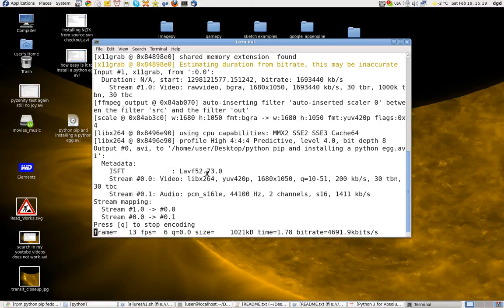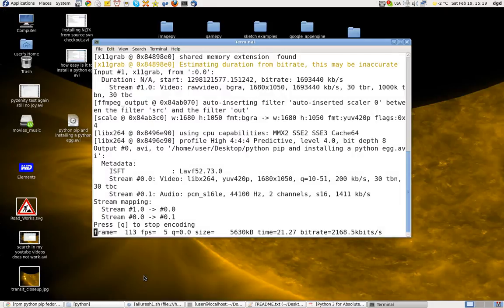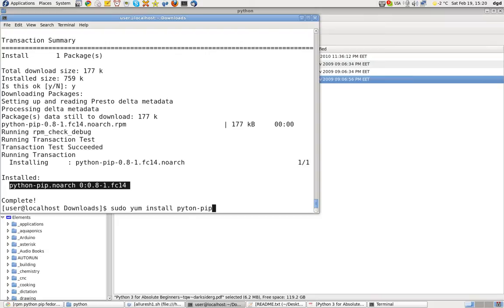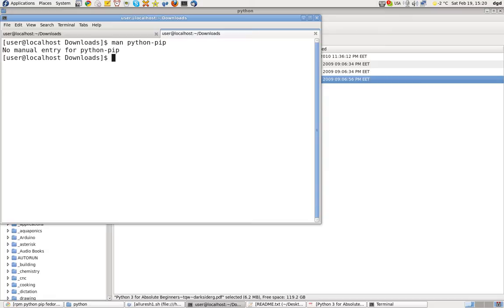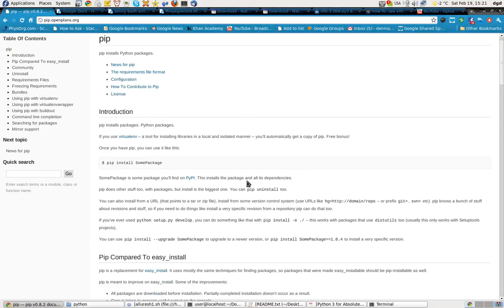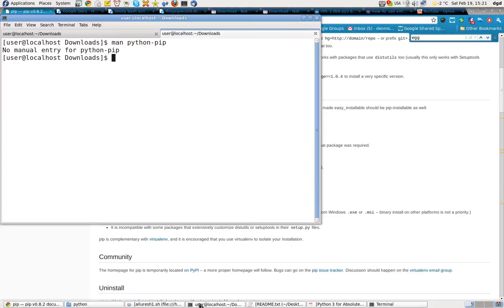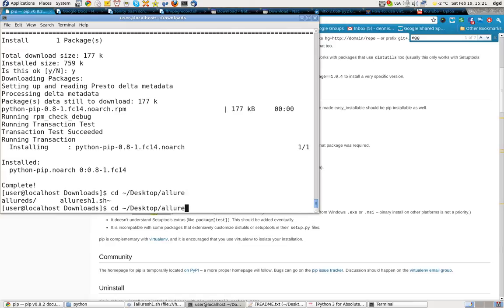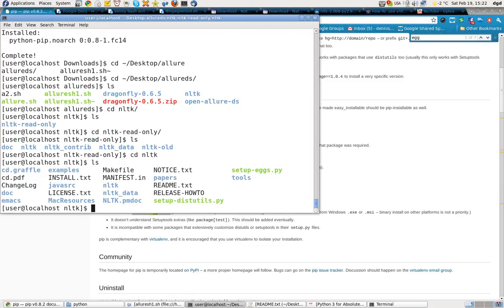python pip and installing a python egg is not that easy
python pip and installing a python egg is not that easy. Goal: installing open allure ds

No joy yet, please try to install open allure ds on your machine (preferably linux) and report back!

install is not a walk in the egg park
huge resource for Python but NLTK is not there
in the NLTK directory try
sudo python setup-eggs.py install

open allure DS is NOT easy to install, please test and report back

here's the install for python-pip
sudo yum install python-pip